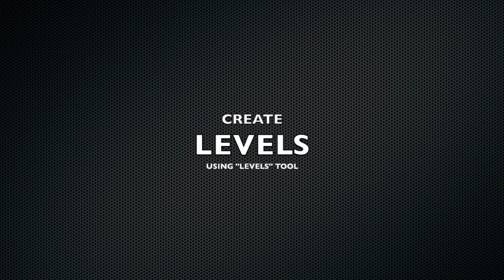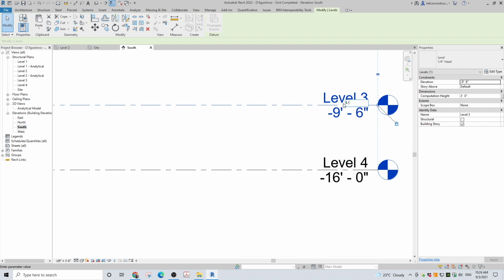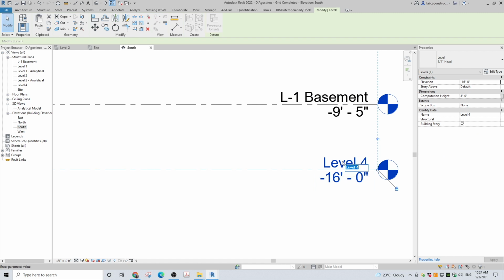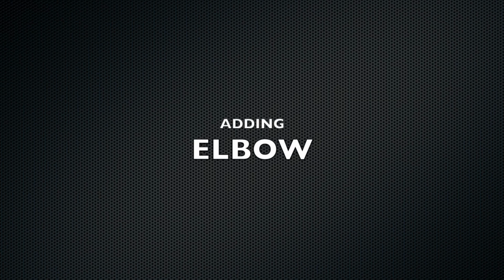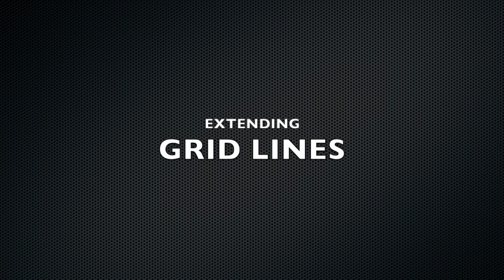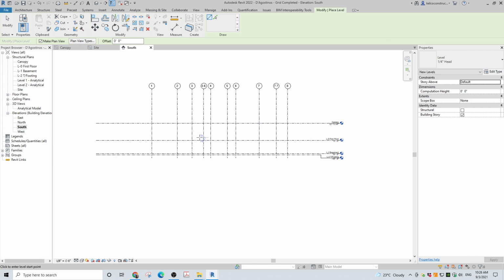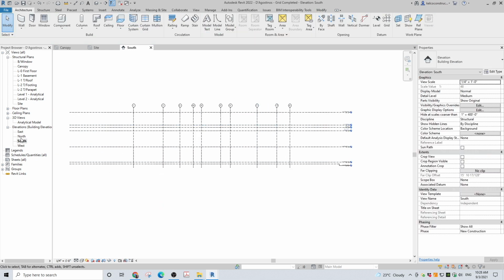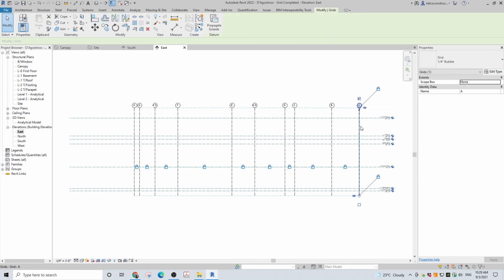02. Creating Levels in Revit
Tutorial Part 2 - How To Create Levels in Revit

This is a complete step-by-step Revit tutorial on how to model and create Structural Drawings and Steel Shop Drawings in Revit and Advance Steel for a cozy restaurant serving Italian food in Niles, IL.